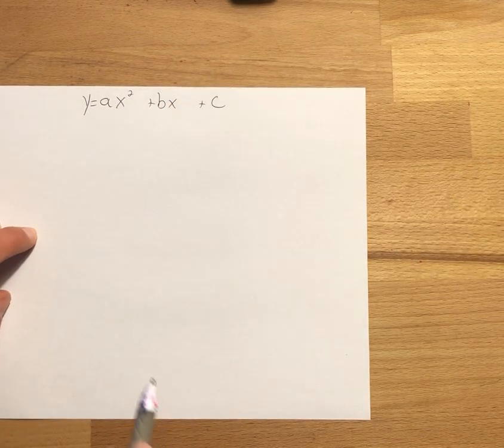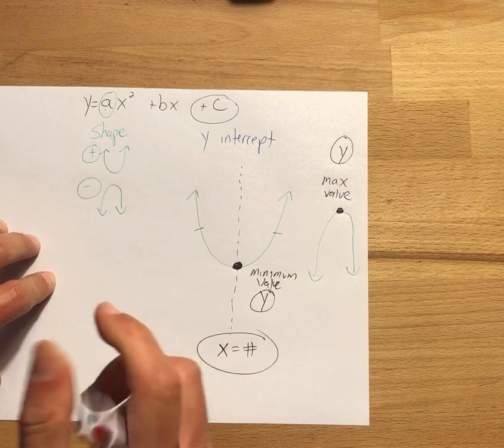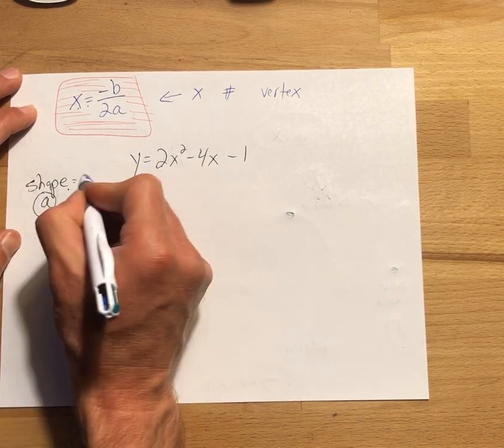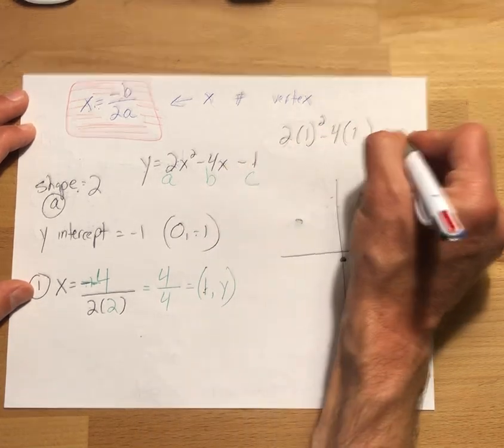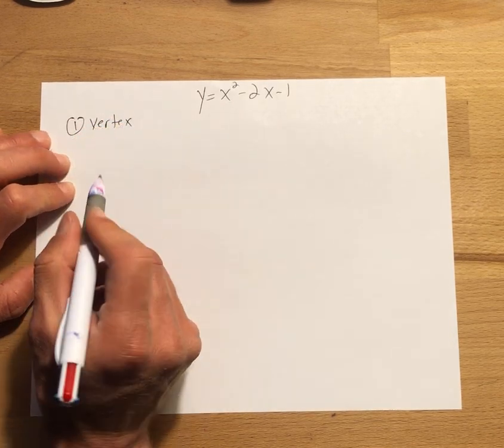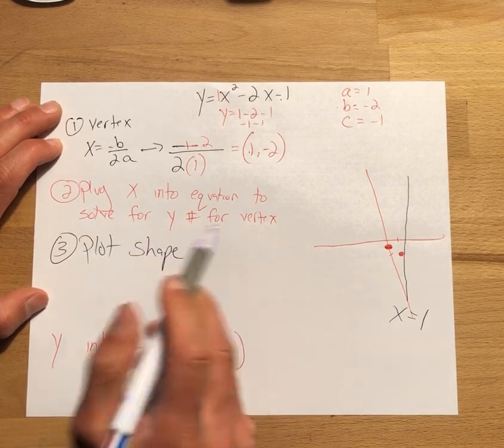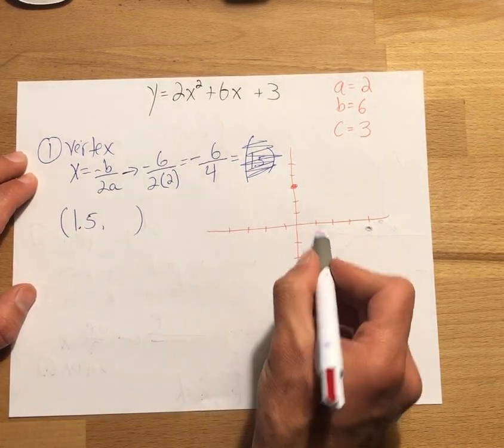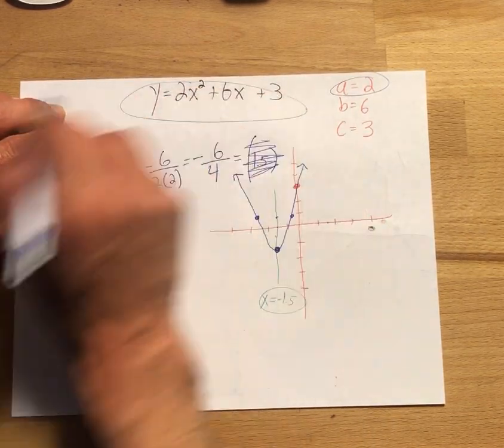IM2 March 10th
In this lesson you will learn how to graph a quadratic in standard form